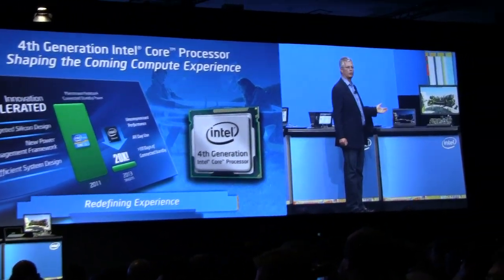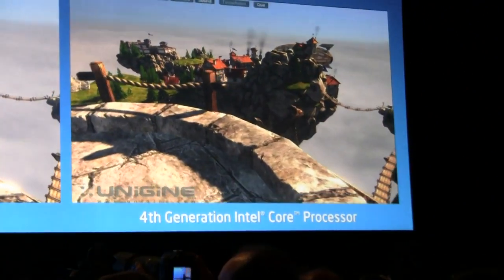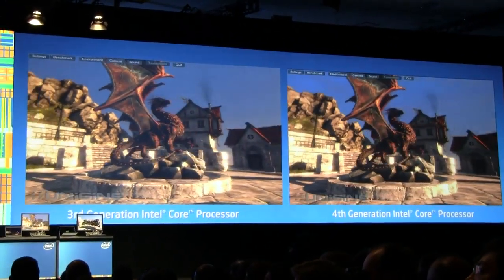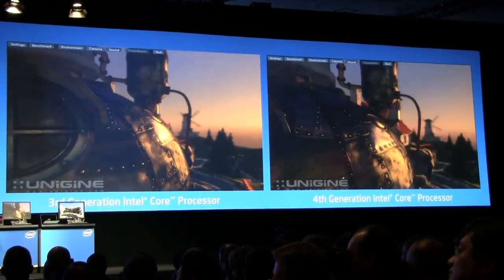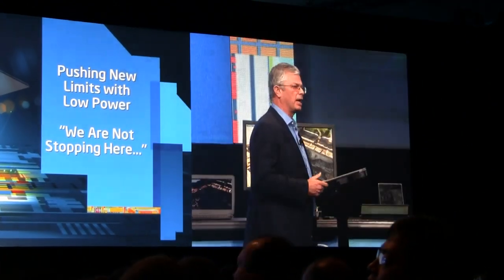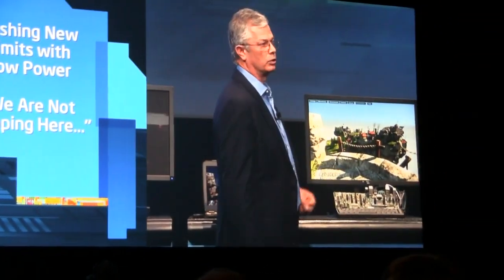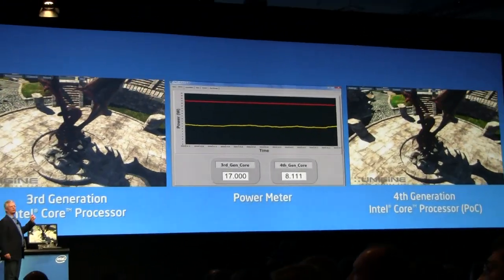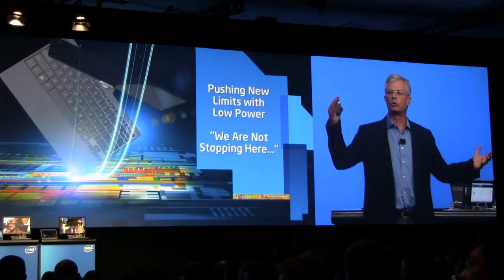Intel's Haswell 4th Generation Processor Graphics Demo - HotHardware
- At IDF 2012 Intel demo'ed their 4th generation Core processor code named Haswell, with at least two times the graphics performance of their current generation Ivy Bridge processors.